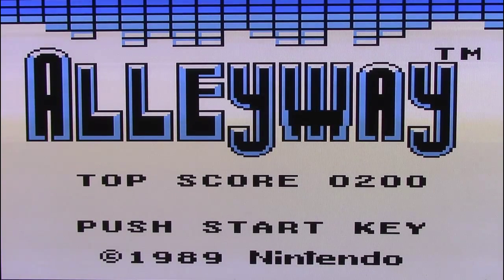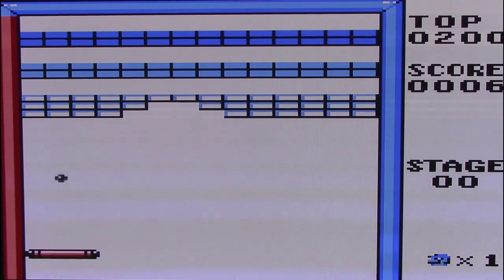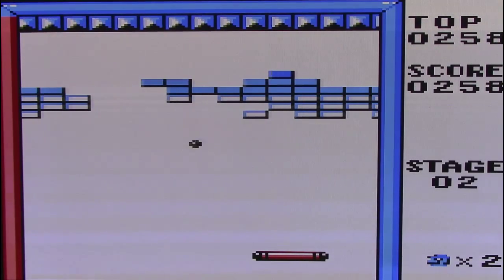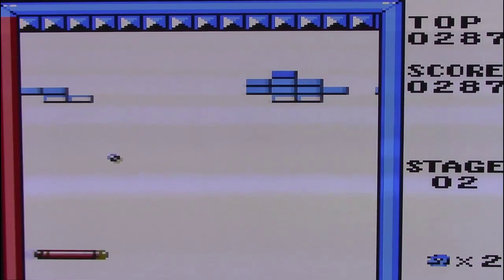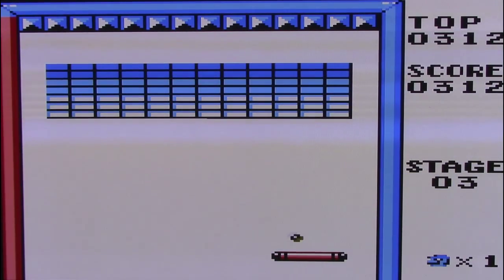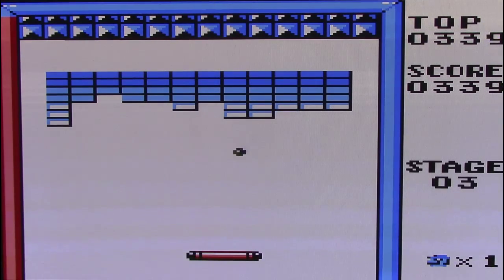GameBoy Classics 013 - Alleyway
What job hasn't Mario done?